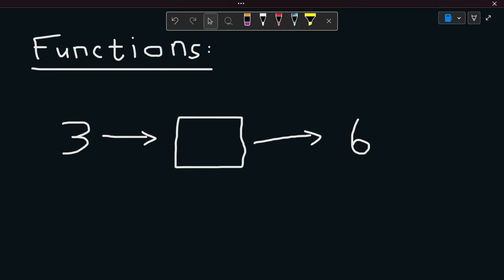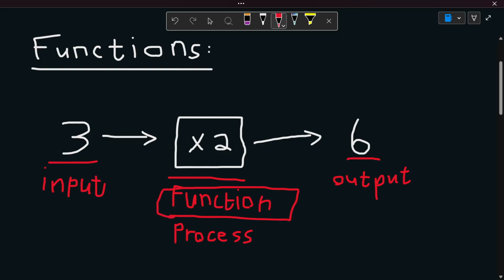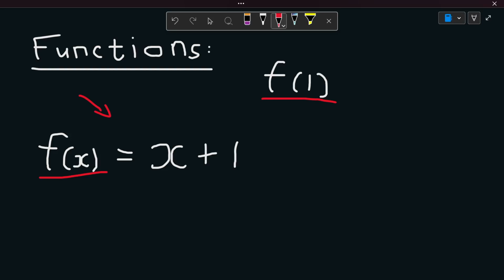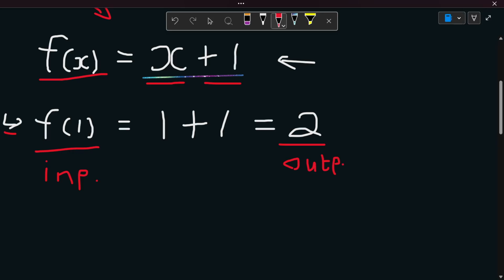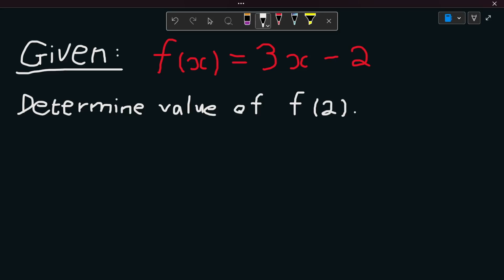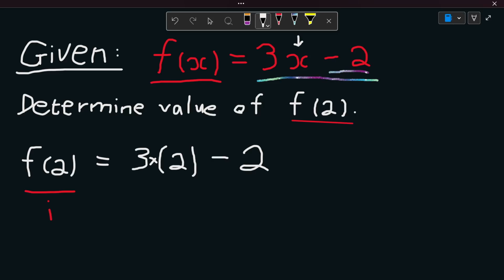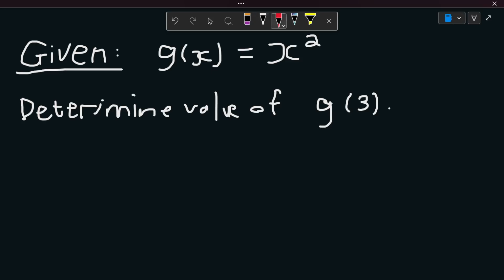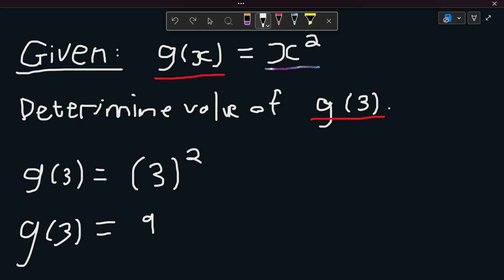Introduction to Functions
In this Video, I explain the fundamentals of Functions, and what makes up a Function. Input values, output values, and the function. Plays a huge part in graphs and overall mathematics. Fundamentals of Calculus.

Timestamps:
0:00 - Introduction
0:44 - What is a Function?
4:00 - Equations of Functions
9:26 - Example 1
13:30 - Example 2